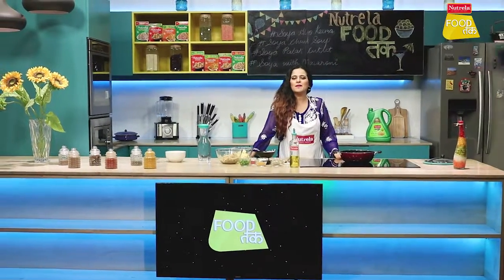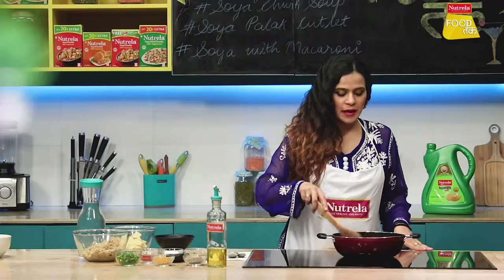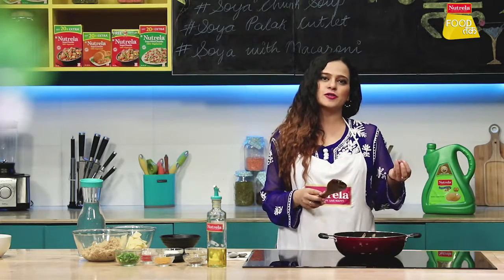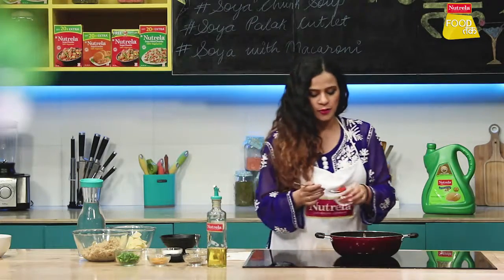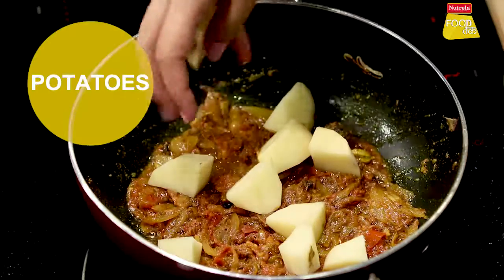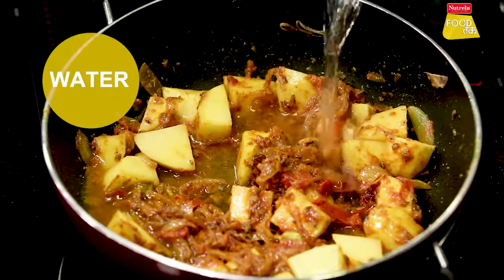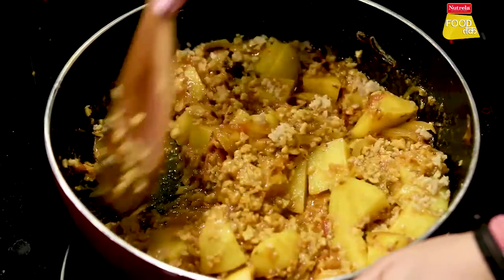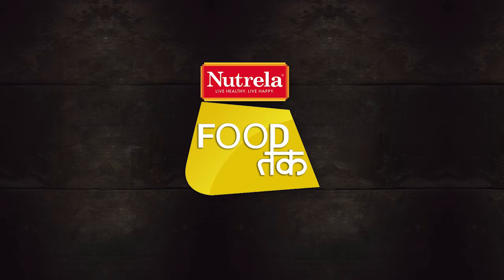Soya Aloo Sabji Recipe, Soya Keema Masala Recipe, Soya granules Keema Recipe - Nutrela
Looking for a protein-rich sabzi? This Soya Aloo Keema Sabji is a lovely combination of taste and health! Watch the video to learn how to make the Soya aloo Keema Sabji. To get healthy, protein-rich recipes in your inbox, sign up for Madhuri Dixit’s Healthy Recipe Plan,